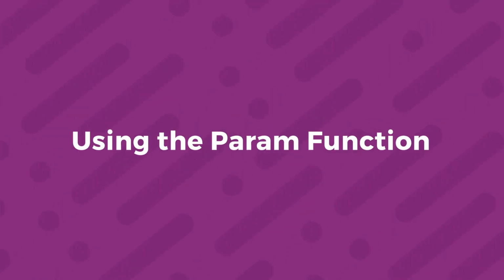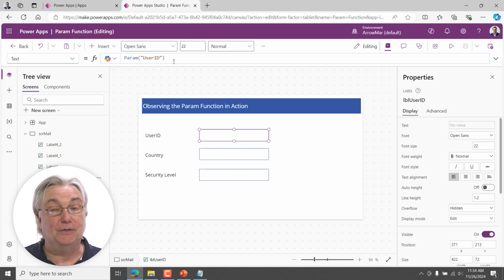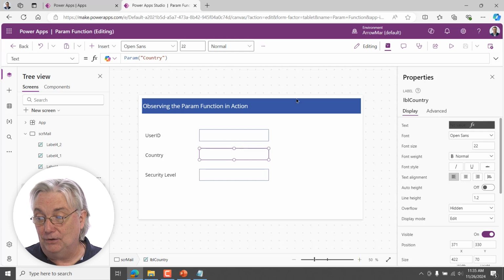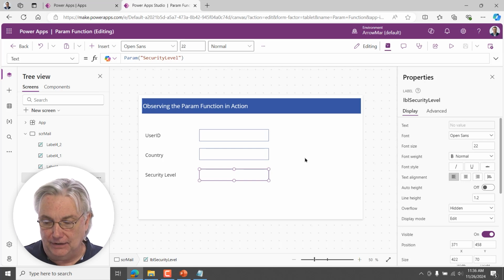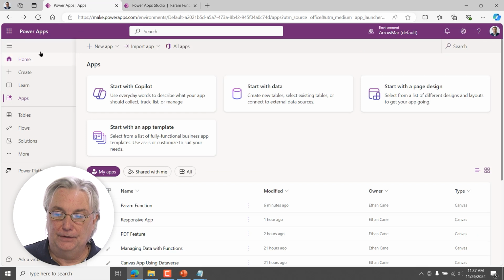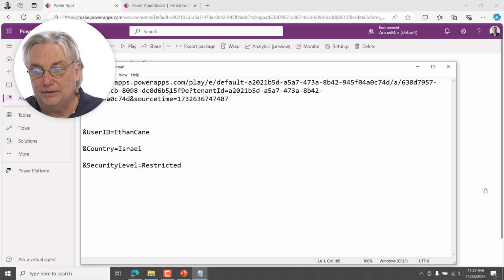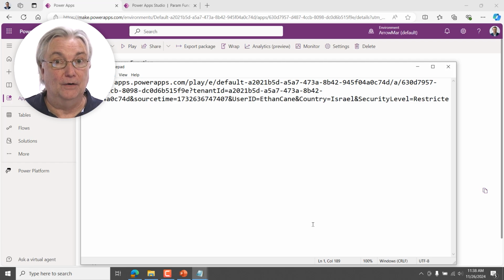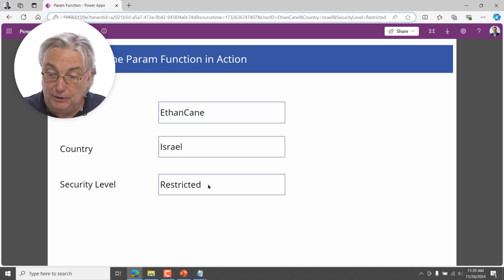How to Use Power Apps: Using the Param Function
Learn how to use Power Apps to pass data between applications using the Param function. In this lesson from our Power Apps – Enhanced Skills course, you'll see a practical demonstration of how Power Apps can retrieve parameters directly from a URL and dynamically populate fields inside an app.

If you're learning how to use Power Apps for real-world development, understanding how to pass parameters through the address bar is an essential technique. Even though Power Apps apps can share data through Dataverse or other sources, there are many situations where apps must communicate without a shared database. That's where the Param() function in Power Apps becomes extremely valuable.

In this tutorial, you'll discover how developers can structure URLs with parameters, retrieve those values using the Param function, and use them inside labels or other controls within a canvas app. This technique is commonly used when integrating multiple apps, automating workflows, or passing contextual information between systems.

Whether you're a citizen developer, Power Platform professional, or IT specialist, this lesson will help deepen your understanding of how to use Power Apps for cross-app communication and dynamic app behavior.

• How the Param() function works in Power Apps
• How to structure a URL to pass parameters into an app
• How to retrieve values from the address bar in a canvas app
• How Power Apps populates controls dynamically from parameters
• When passing parameters is useful vs. using a shared database like Dataverse

⏱️ *Lesson Chapters*
0:00 – Introduction to the Power Apps Param function
0:21 – Understanding the app screen and label setup
0:45 – Using expressions and the Param() function in labels
1:18 – Defining parameter names (UserID, Country, SecurityLevel)
1:50 – How Power Apps retrieves values when the screen loads
2:07 – Why publishing the app is required for testing parameters
2:17 – Finding your Power Apps web link in the Microsoft tenant
3:05 – Structuring parameters in a URL string
4:00 – Understanding parameter name/value pairs
4:30 – Testing the URL with parameters in a new browser
4:57 – Seeing Param() populate the app fields automatically
5:23 – Understanding ampersands and multiple parameters
5:34 – When to use parameters vs Dataverse data sharing
5:56 – Why developers should still know this classic technique

🚀* Explore the Full Power Apps Course*
This lesson is part of our Power Apps – Enhanced Skills course designed for developers who already understand the basics and want to build more advanced solutions.

Inside the course you'll learn how to:
• Upload files to SharePoint and other data sources
• Create popup dialog-style windows in canvas apps
• Use powerful functions like Patch, ForAll, Lookup, and Table
• Send PDFs generated from Power Apps via email
• Store and manage files in SharePoint
• Merge and manage complex variables with Collect and ClearCollect
• Solve delegation issues in Power Apps
• Build responsive apps using containers and screen properties
• Connect multiple apps using parameters and advanced techniques

🎓 *Get Access to Our Full Training Library*
Intellezy provides 11,000+ lessons across 300+ courses covering Microsoft 365, Power Platform, AI tools, professional development, and more.

Q: What does the Param function do in Power Apps?
A: The Param() function retrieves values passed into a Power Apps app through the URL. Developers use it to capture parameters such as user IDs, filters, or other contextual data.

Q: How do you pass parameters into a Power Apps app?
A: Parameters are appended to the end of an app's URL using a name/value pair format. Multiple parameters are separated by ampersands.

Q: Can Power Apps share data without using parameters?
A: Yes. Apps can share data using a common data source such as Microsoft Dataverse, SharePoint, or SQL databases. Parameters are useful when apps don't share a database.

Q: Why should developers learn parameters if Dataverse exists?
A: Passing parameters is still useful for launching apps with context, integrating external systems, and enabling communication between apps that don't share a data source.

Q: Is the Param function only used in canvas apps?
A: The Param() function is primarily used in canvas apps to read values passed through the URL and populate controls or variables dynamically.